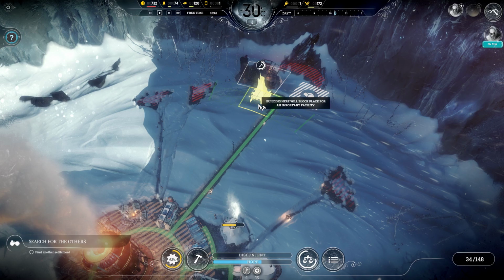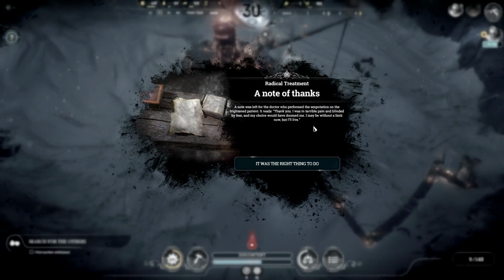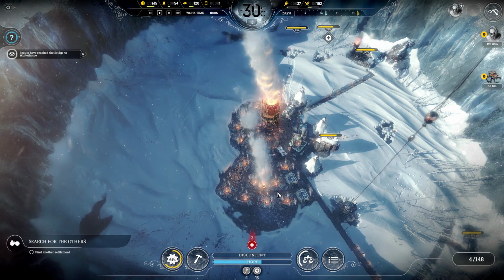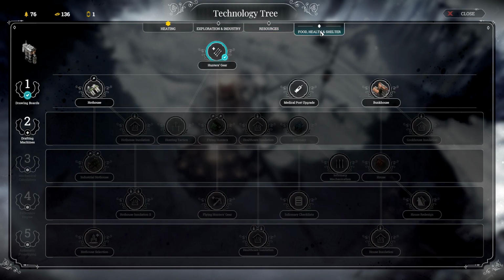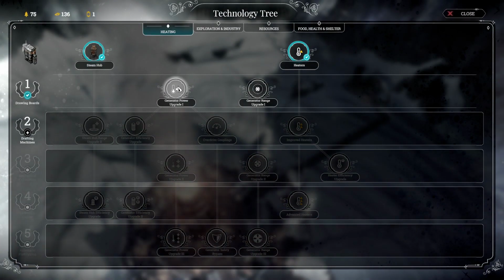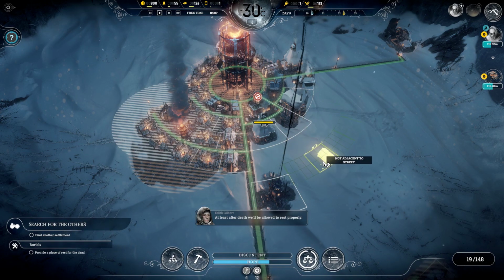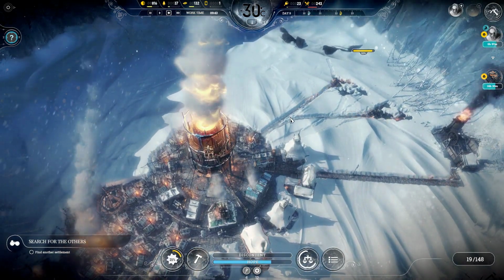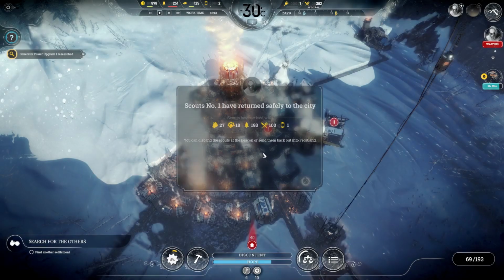Frostpunk - Let's Play #4 Ramping up the research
Frostpunk is an amazing new city builder survival game with elements of decision making about the morality of the city, all the while you as the `captain` try to keep the hope high and the discontent low. In this series we play the first scenario of the game.